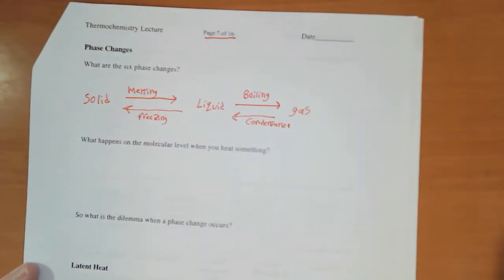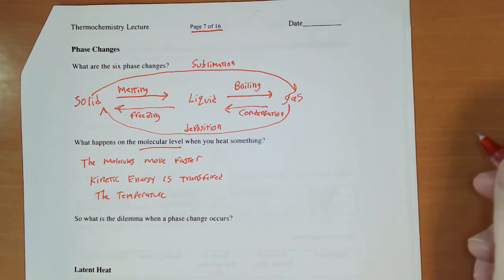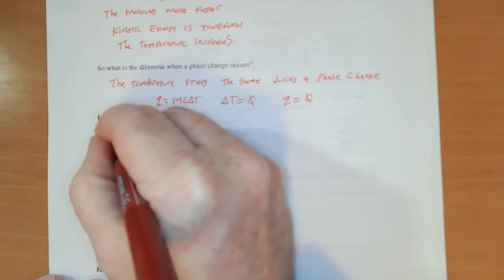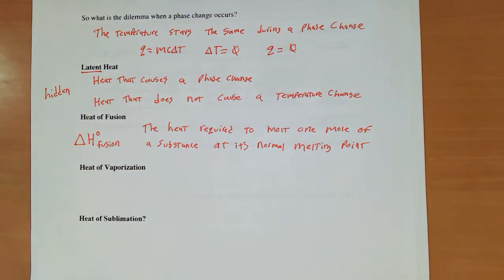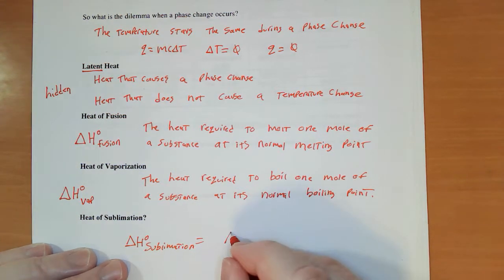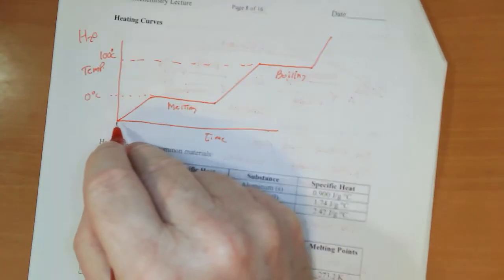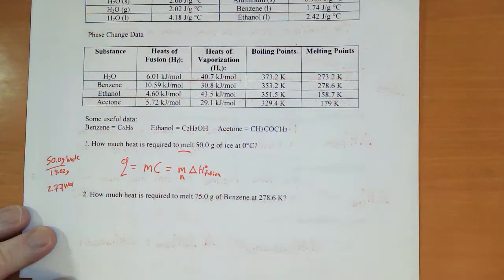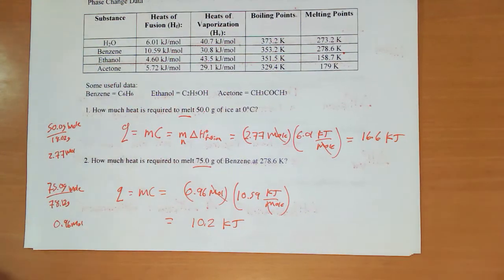AP Thermochemistry Pg 7-8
This is pages 7 and 8 of 16 of the AP Chemistry Lecture Outline called Thermochemistry Lecture.

 It is a discussion of phase changes and the math behind them. This will not be covered in a live lecture so you need to do it on your own.